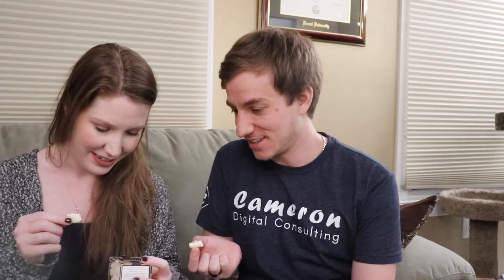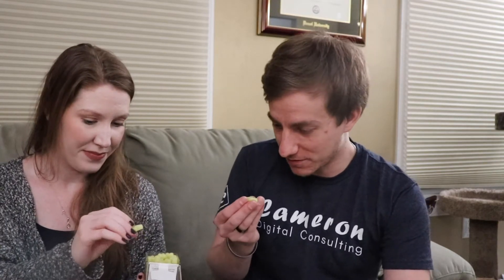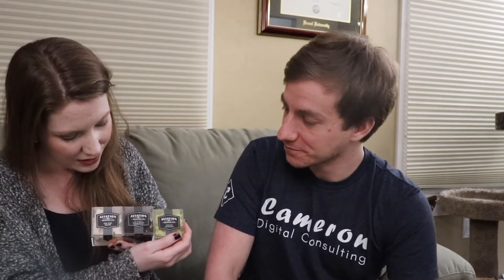Candy Adventure Unboxing: Sugarfina Delights & Aviation Gin-infused Surprises!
Get ready to embark on a candy-filled adventure with me as we dive headfirst into the world of Sugarfina! 🍬 It's been a year of candy obsession, and I can't believe I haven't shared this delicious journey with you all before. Hold onto your sweet tooth because we're unboxing Sugarfina's luxurious confections, and things are about to get seriously tasty!

But wait, there's more! Ever wondered what happens when we mix gourmet candy with a splash of Aviation Gin? Matt and I are about to find out, and we're bringing you along for the ride. Prepare for taste-test excitement and candid reactions as we explore this unique combo.

And here's the kicker – I'm embracing my inner videographer! 📹 My attempt at nailing those perfect product shots and cinematic b-roll moments is in full swing. It's my first venture into this creative territory, so expect some charming imperfections along the way. We're learning, growing, and having an absolute blast while doing it.

Remember, it's all about the fun, the creativity, and indulging in life's little pleasures, even if it's not picture-perfect. 🎉🍭